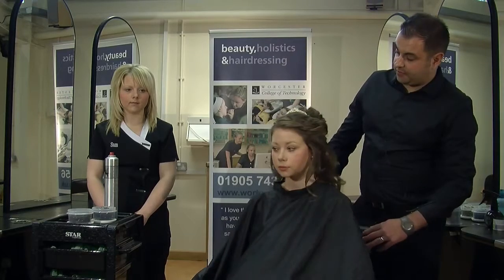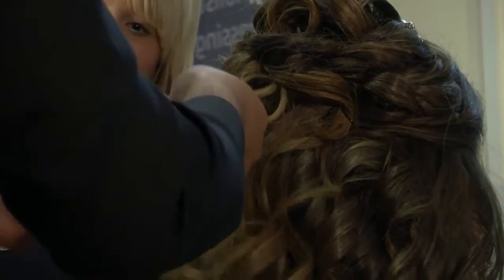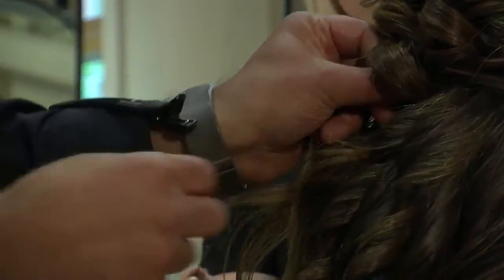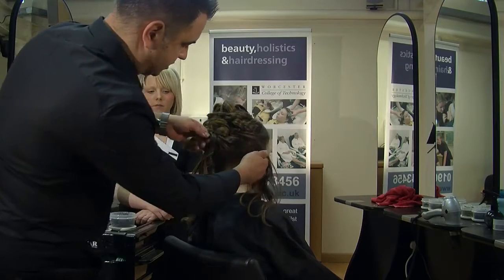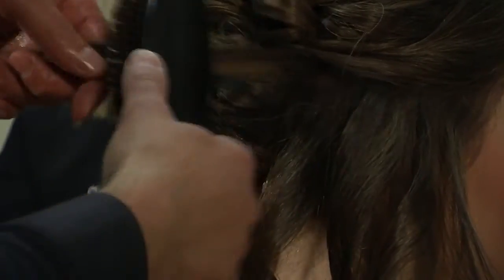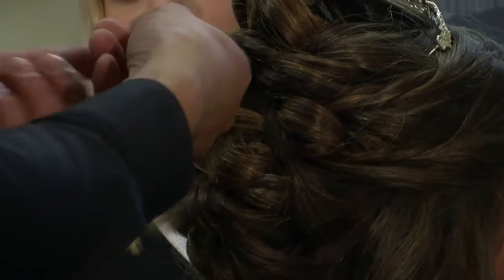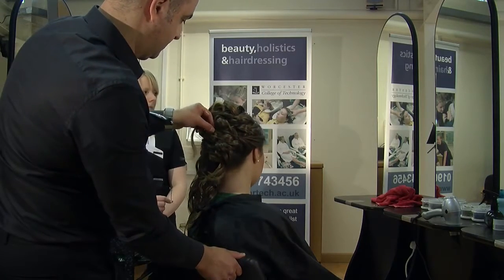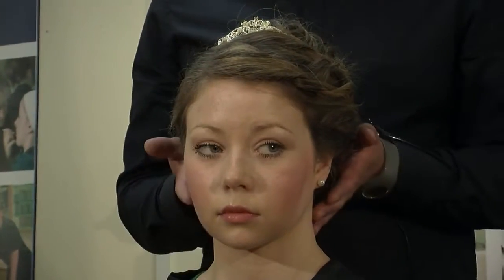Wedding up do